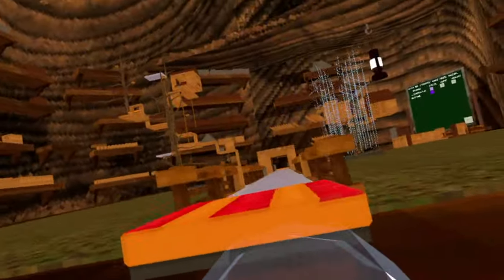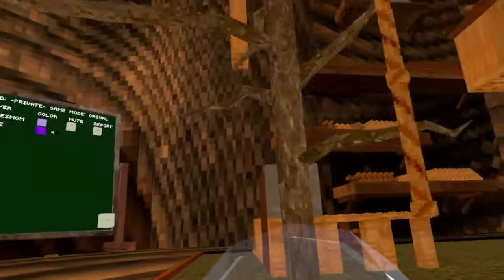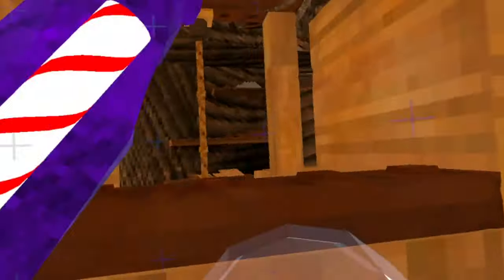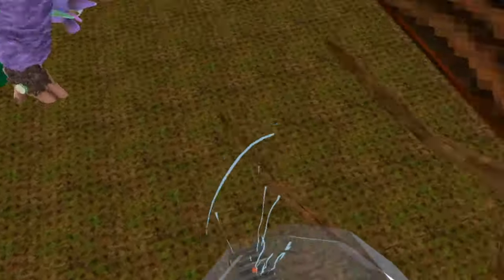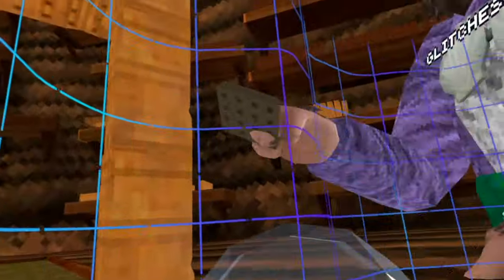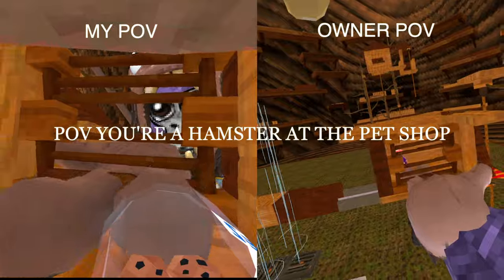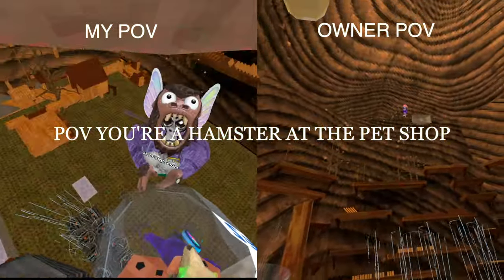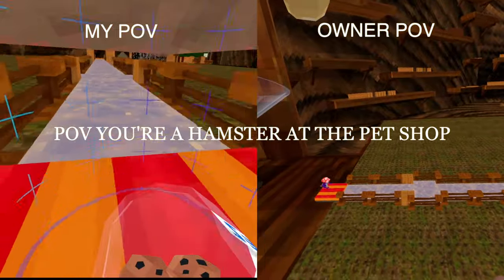GTAG'S LEGO UPDATE